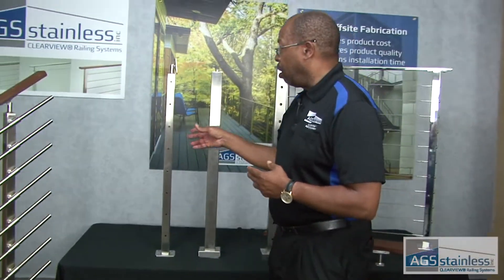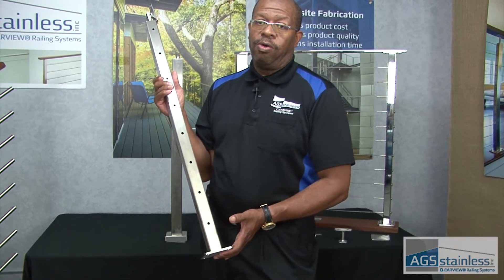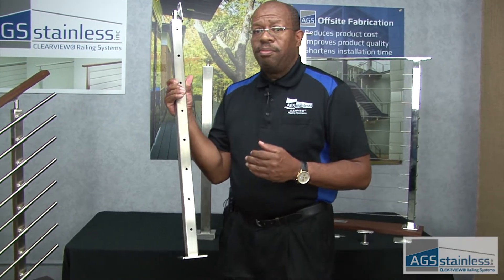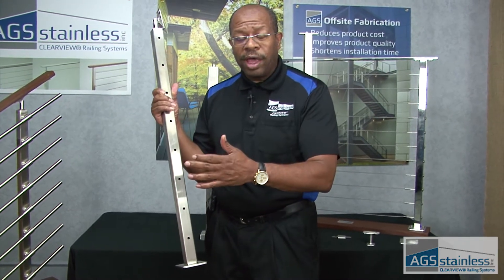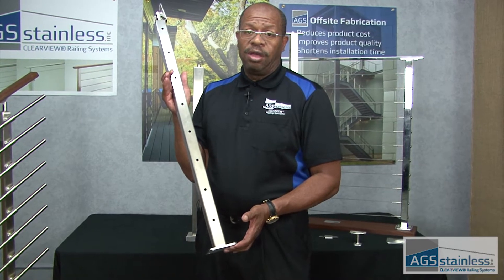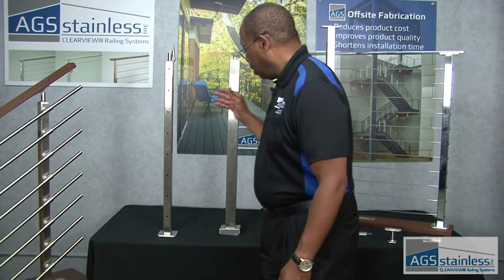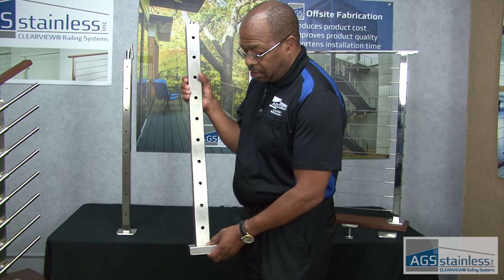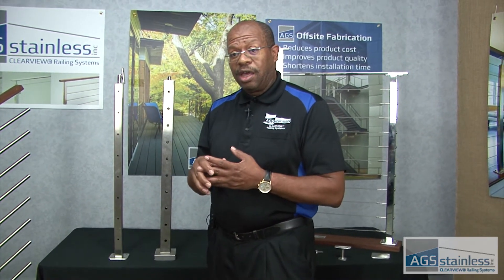Identifying the Difference in Quality Between Stainless Railing Systems Part 1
Choosing the right grade of stainless steel for your new railing system.

AGS Stainless specializes in manufacturing beautiful, easy-to-install railing systems, and we provide 5-star award-winning customer service. If you have questions and want to connect with our railing industry experts, need help finding the right fit for your home, or need help figuring out what railing hardware you need to complete your DIY cable railing project, please feel free to contact your AGS team,

Cascadia Railing System by AGS Stainless. Cascadia is an off-the-shelf stainless steel railing system fabricated to the same superior level of quality that AGS Stainless is known for. AGS Stainless fabricates its custom stainless railing systems. Cascadia is available at quality lumber yards and building material dealers throughout the United States. To find the Cascadia Railing System dealer nearest you,